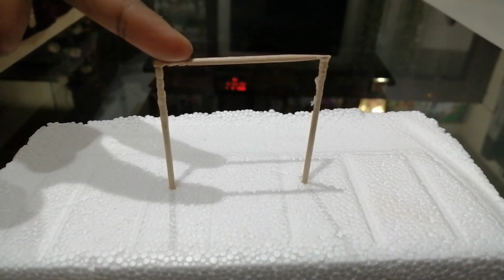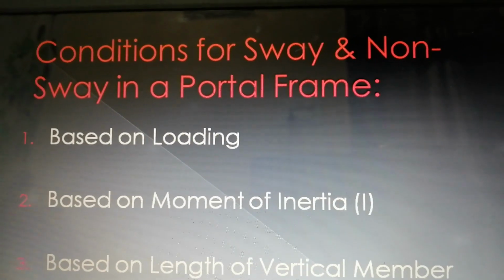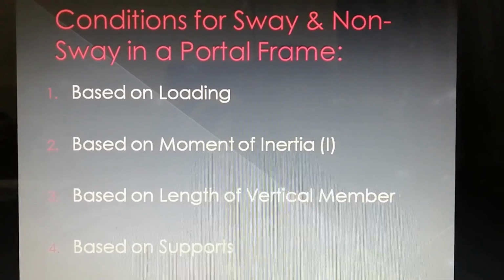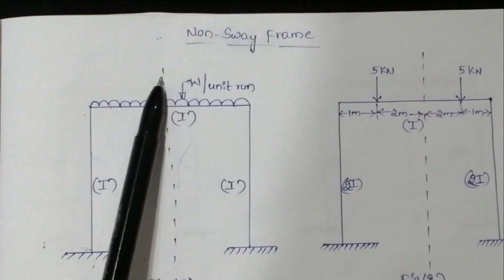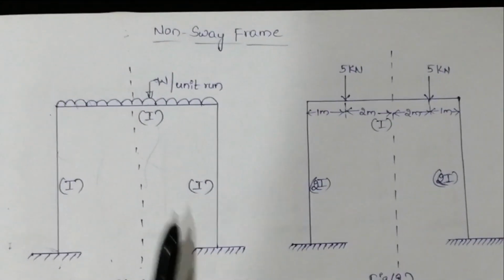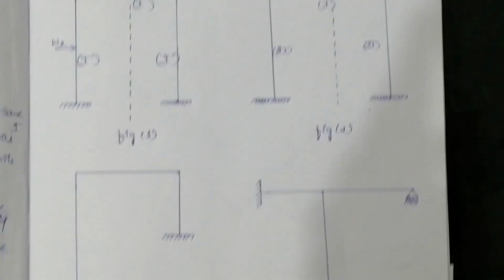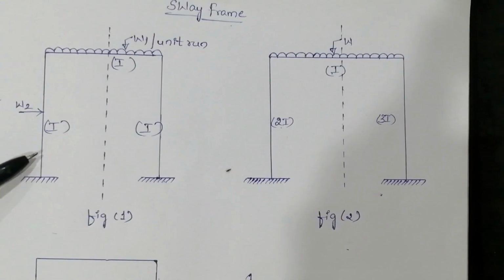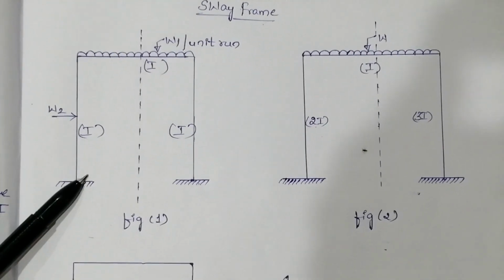Introduction to Sway & Non Sway in a Portal Frame | Structural Analysis-I | Civil Engineering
In this video , Sway and Non-Sway of a Portal Frame is defined and demonstrated with a live example based on the condition of loading